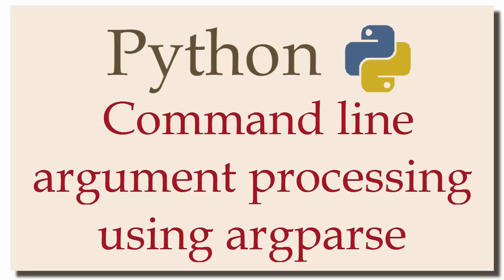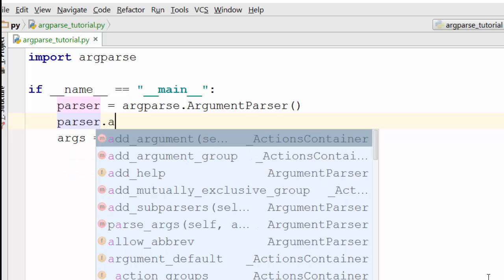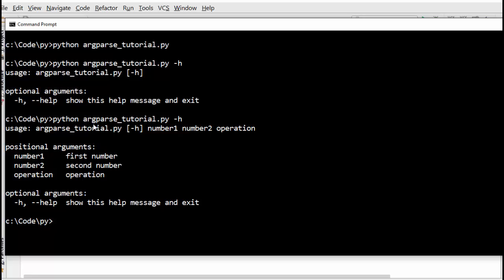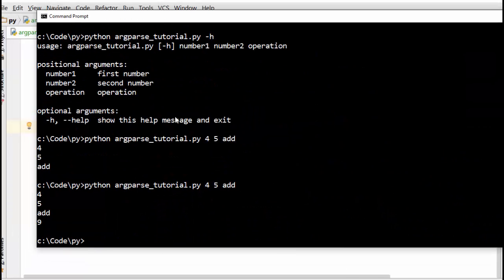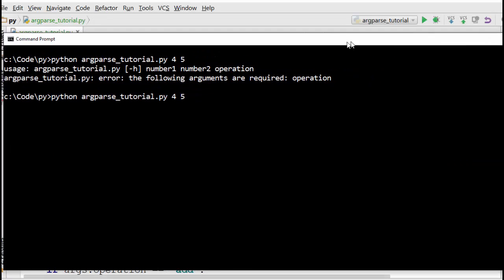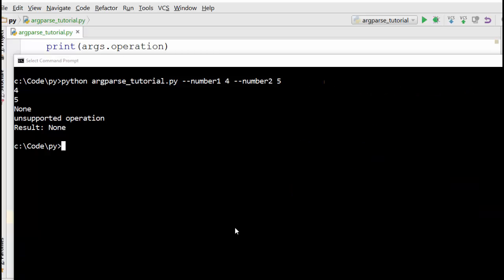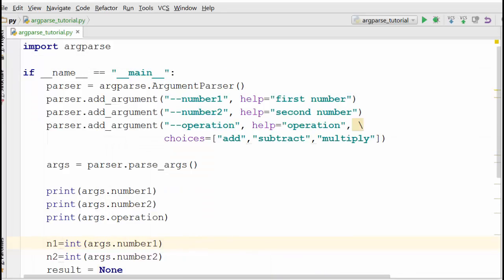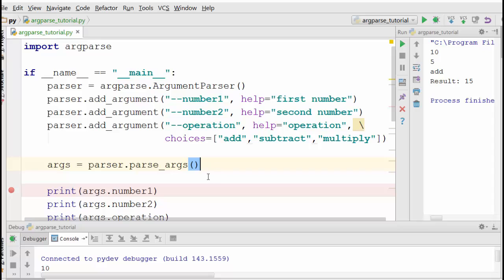Python Tutorial - 25. Command line argument processing using argparse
The python tutorial discusses command line argument processing using “argparse”.The video comprises of how to process command line arguments using “argparse” module, Types of arguments argparse support, what is positional argument, examples of positional argument and operations argument, what is optional argument and what is “-h” argument.

Topics that are covered in this Python Video:
0:26 How to process command line arguments using “argparse” module
1:43 "-h" argument (Help argument)
2:05 Types of arguments argparse support
2:13 What is Positional argument example
3:28 Operations argument example
8:22 Optional argument

This tutorial shows how to pass command line arguments to python script.